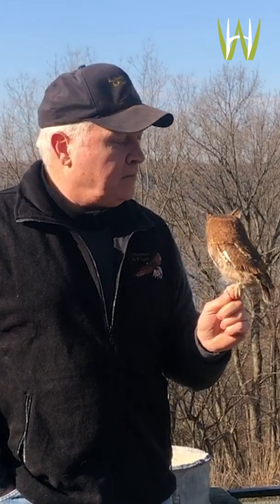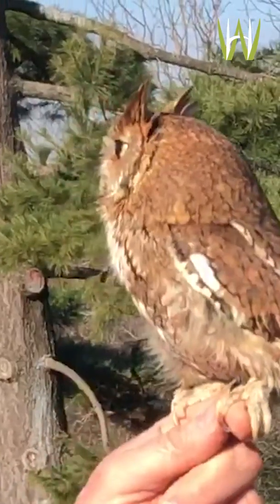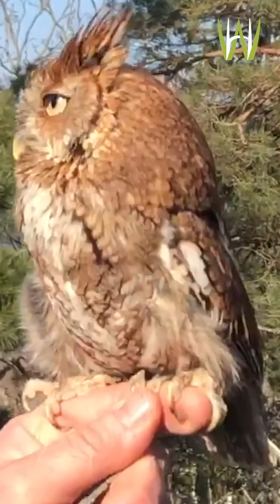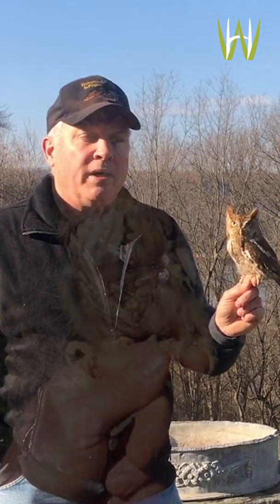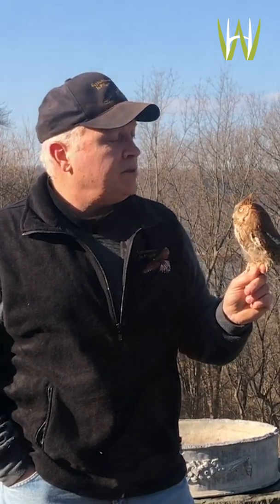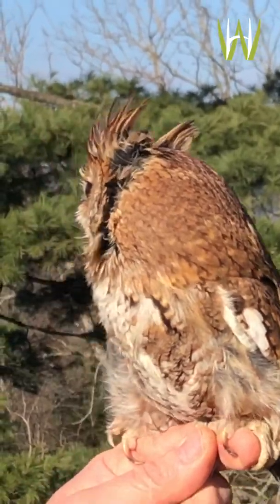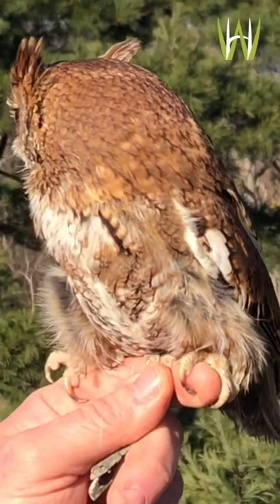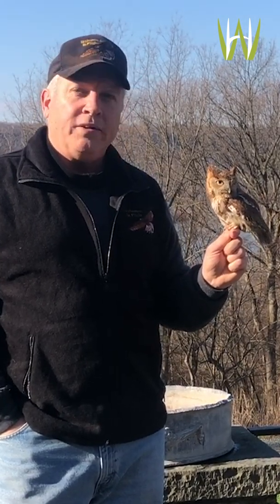Meet the Raptors: Screech Owl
Falconer and educator Brian Bradley shares a pint-sized bird of prey, the eastern screech owl. Check back each week more amazing raptors!